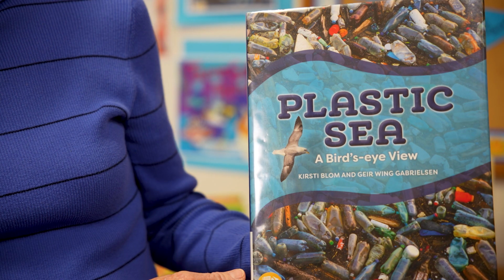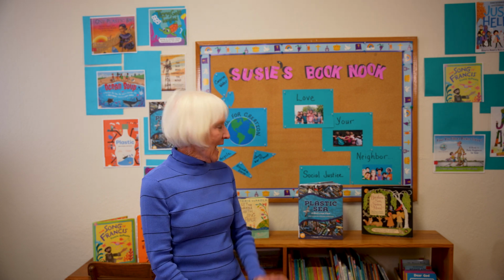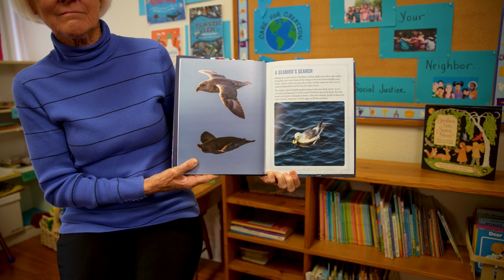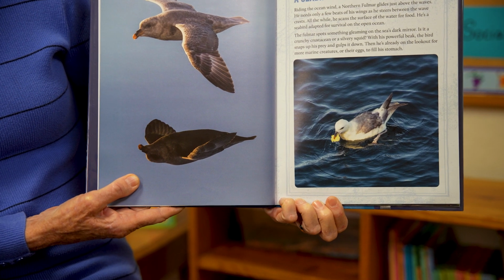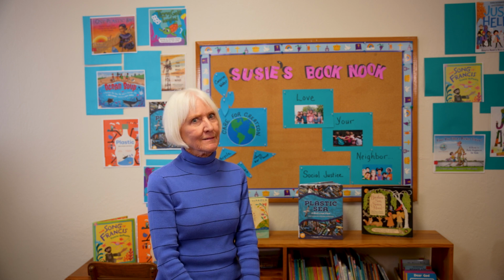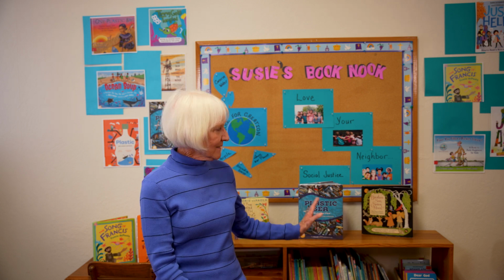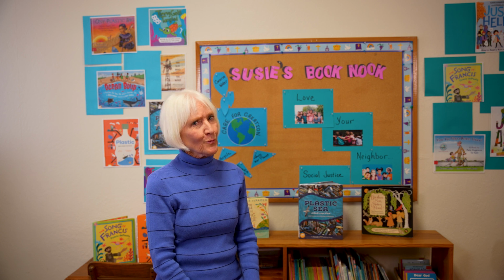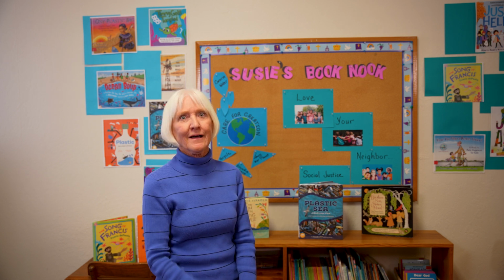Susie's Book Nook - PLASTIC SEA: A BIRD’S-EYE VIEW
A BOOK REVIEW FOR PARENTS WITH KIDS AND TEENS.
This book review puts a spotlight on well-written and thought-provoking books focused on the topics of creation care and social justice. This is a great resource for parents everywhere to help them find those unique stories for their children that are both fun to read and bring about awareness. Susie is a member of The Episcopal Church in Almaden and we have made it a priority to provide resources and education for kids, teens, and even parents too! To learn more about The Episcopal Church in Almaden, visit our

Today's book reviewed by Susie is:
PLASTIC SEA: A BIRD’S-EYE VIEW written by Kirsti Blom and Geir Wing Gabrielsen

Find the Book on Amazon (don't forget to use Amazon Smile - The Episcopal Church in Almaden)

If you would like to support our efforts to provide resources and education to our community and beyond, any size donation would help.

All songs reprinted under CCLI License #20596502, Streaming #20596492